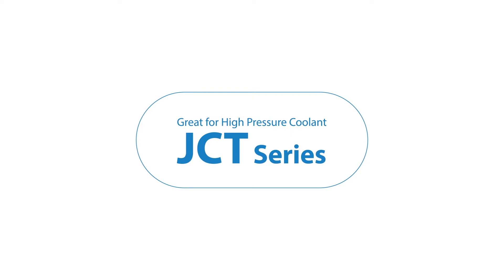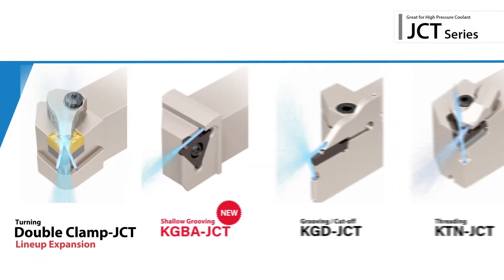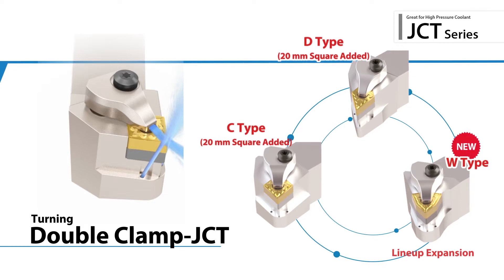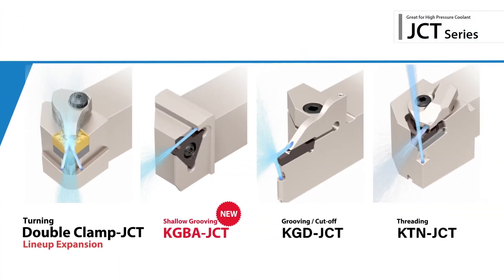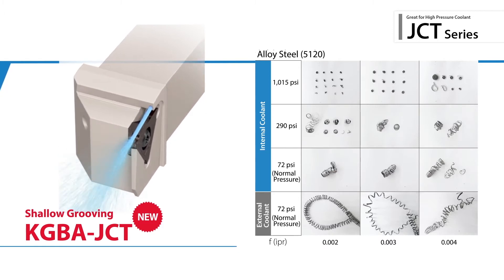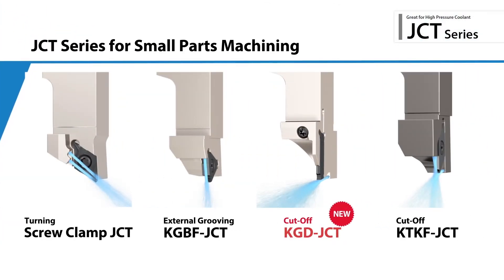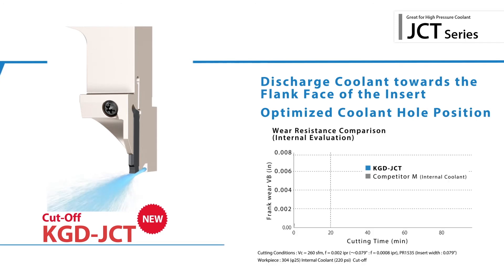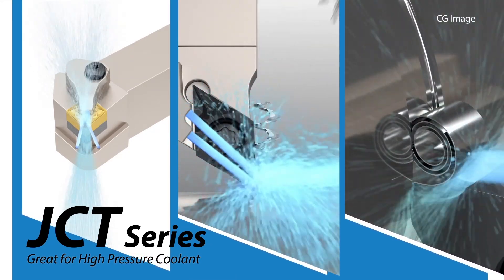Expanded Lineup of the KYOCERA JCT Series - Jet Coolant Through Holders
The KYOCERA JCT Series includes a large holder lineup for Turning, External Grooving, Cut-Off, and Threading. Internal coolant provides longer tool life and excellent chip control.